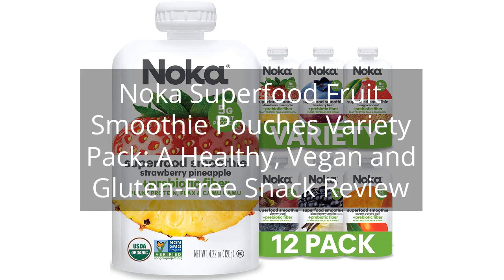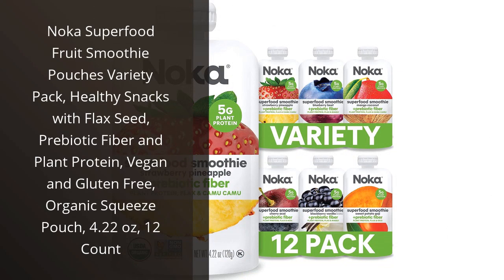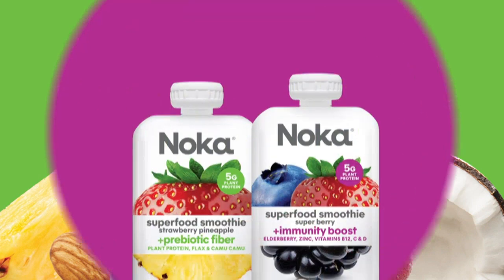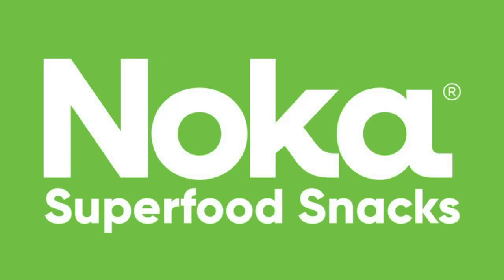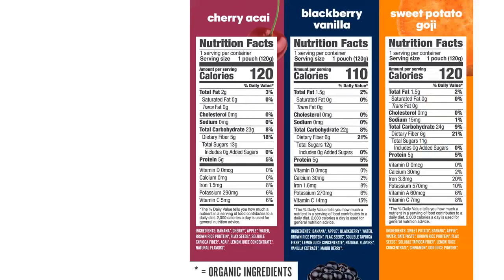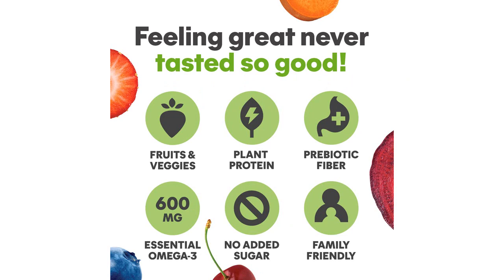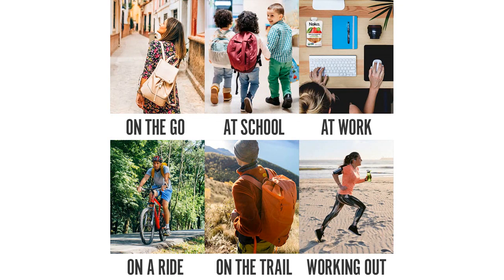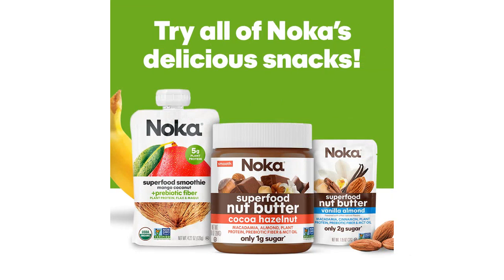Noka Superfood Fruit Smoothie Pouches Variety Pack: A Healthy, Vegan and Gluten-Free Snack Review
Noka Superfood Fruit Smoothie Pouches Variety Pack, Healthy Snacks with Flax Seed, Prebiotic Fiber and Plant Protein, Vegan and Gluten Free, Organic Squeeze Pouch, 4.22 oz, 12 Count

00:00 - Intro
00:12 - 1) Noka Superfood Fruit Smoothie Pouches Variety Pack, Healthy...
01:41 - Outro